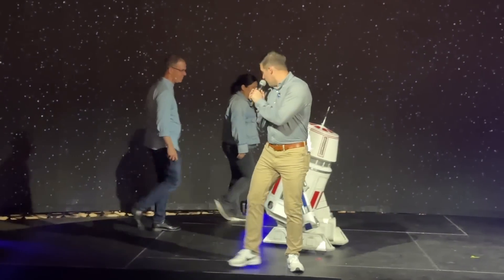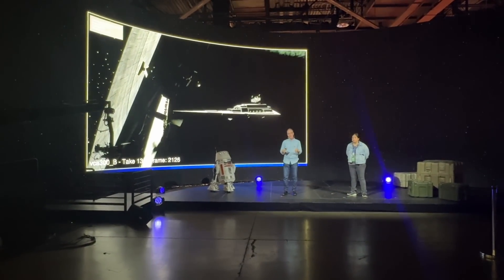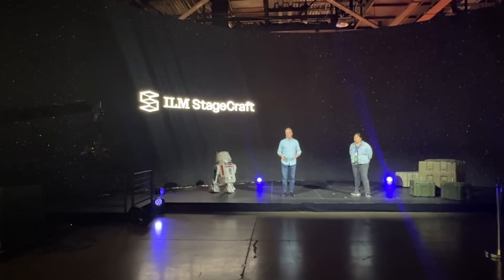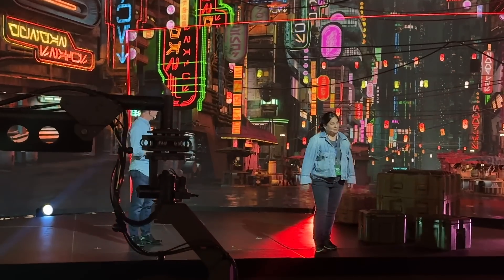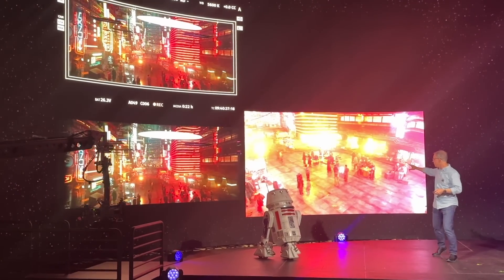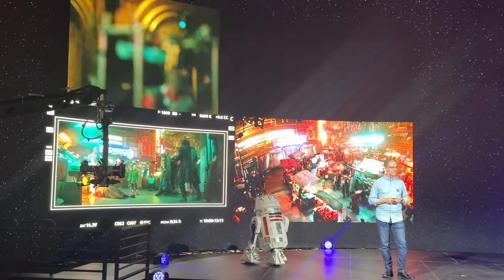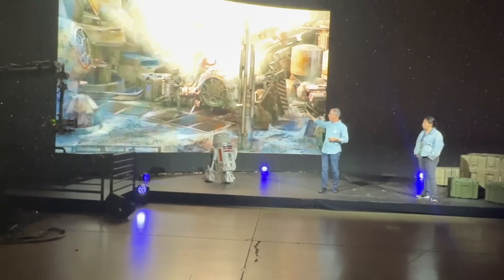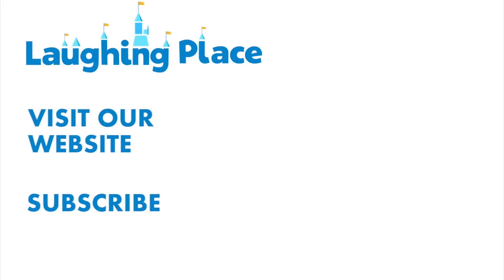ILM StageCraft at Lucasfilm Pavilion | D23: The Ultimate Disney Fan Event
Representatives from Industrial Light and Magic demonstrate the ILM StageCraft technology at the Lucasfilm pavilion at D23: The Ultimate Disney Fan Event.